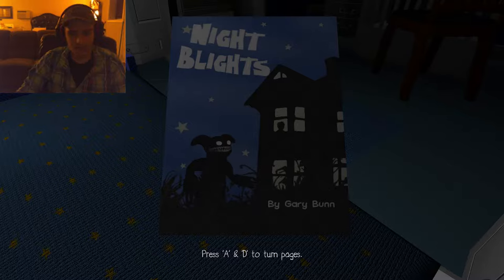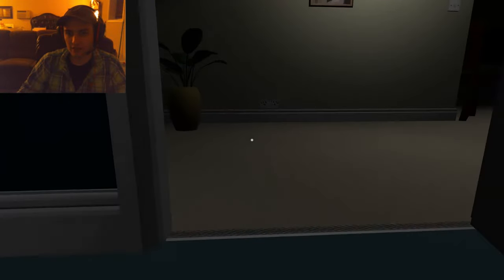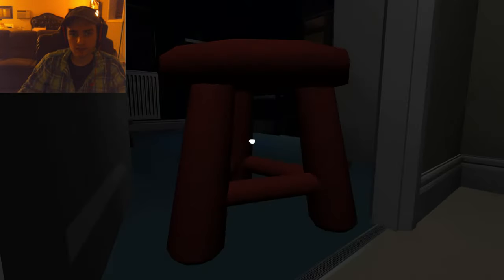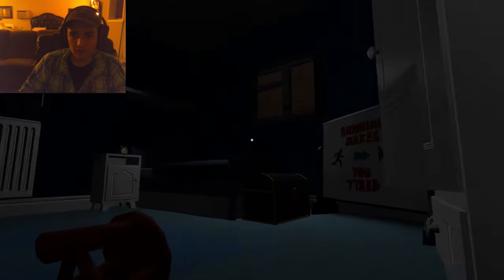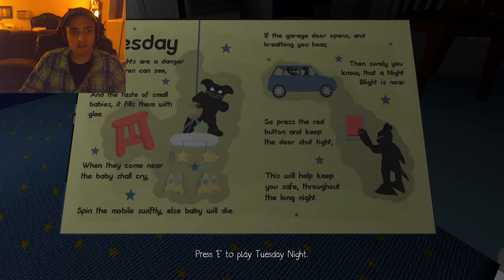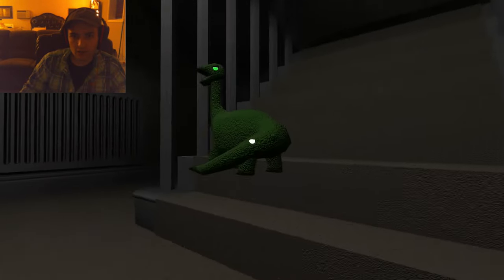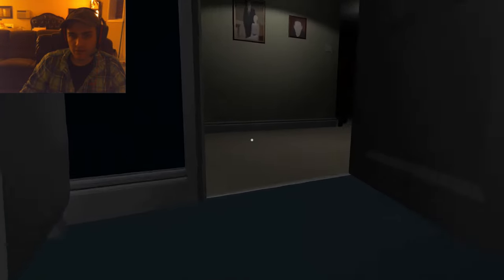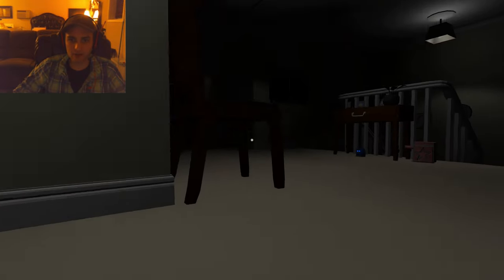Lets Play Night Blights!: NO SOUNDTRACK THOUGH?!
Follow @scaredgirlgamer
Intro - VelosofyTemp